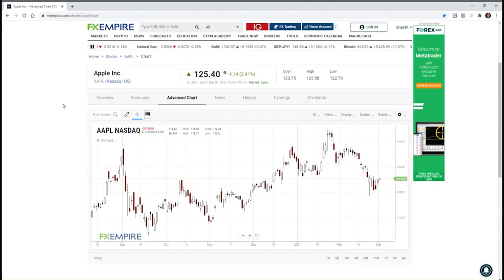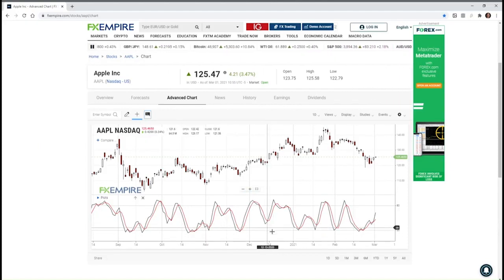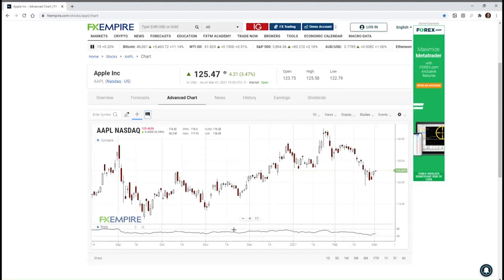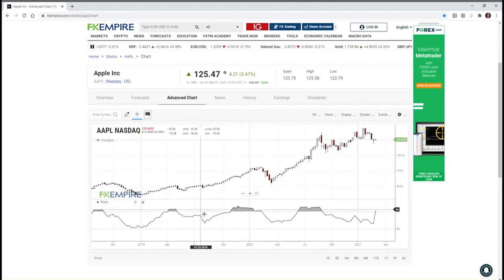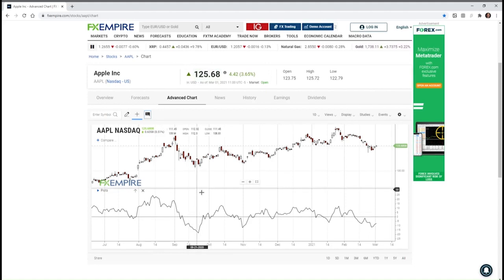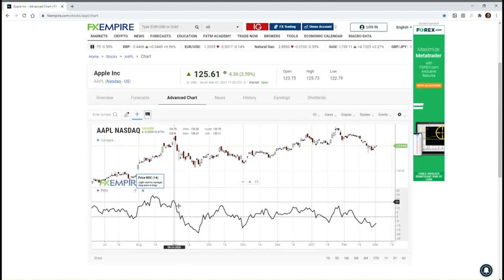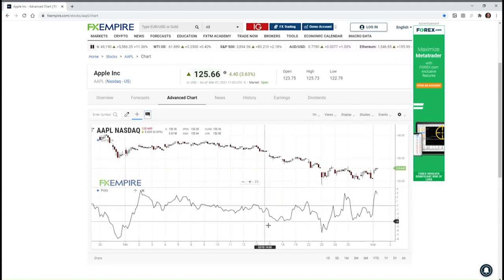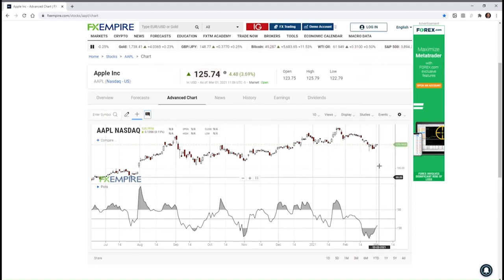How to Use Momentum Oscillators (Stochastic, RSI, Money Flow Index, Price Rate of Change)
The momentum oscillator is a technical tool that issues a signal when a price move or trend is about to start.

In this video we will cover the following indicators:
1. Stochastic Oscillator
2. Relative Strength Index (RSI)
3. Money Flow Index
4. Price Rate of Change
5. Commodity Channel Index

00:00 - Intro
00:50 - The Stochastic oscillator
03:50 - The Relative Strength Index (RSI)
05:30 - The Money Flow Index (MFI)
07:30 - The Price Rate of Change (ROC)
10:48 - The Commodity Channel Index (CCI)